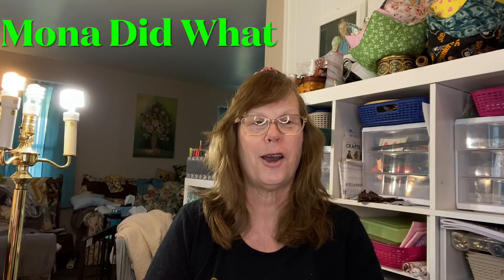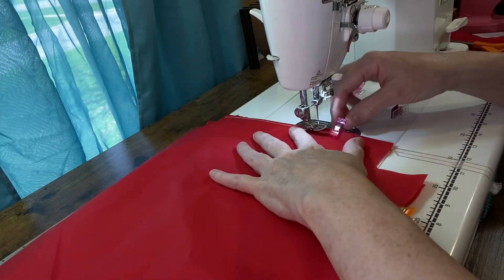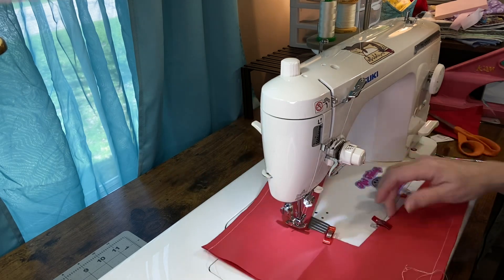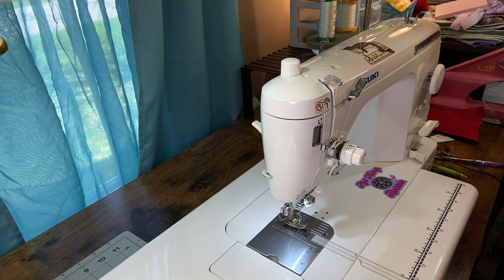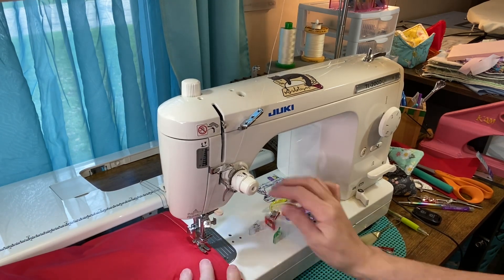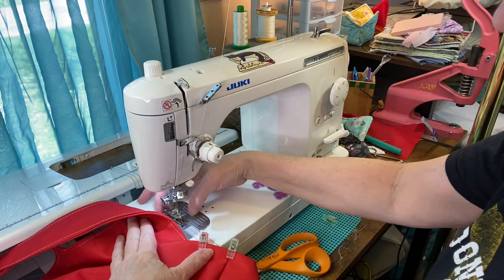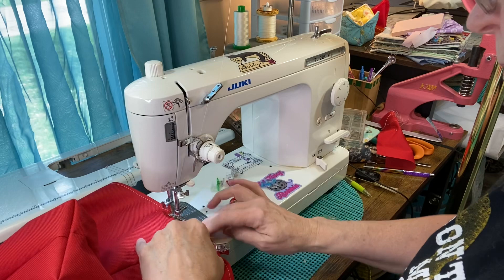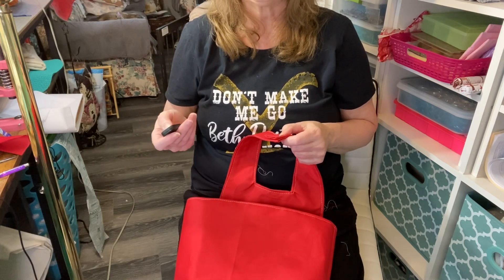Sewing a car trash bag, free pattern by More Me Know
I’m sewing a car trash bag.
This is an easy pattern. I have these bags on all my seats.
Video to add snaps

Be you, Be happy, Be kind!